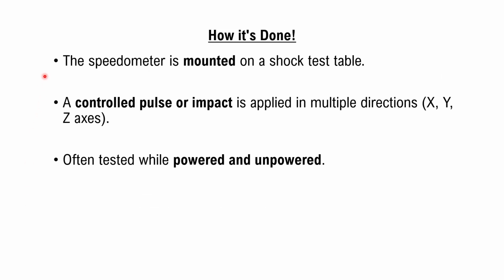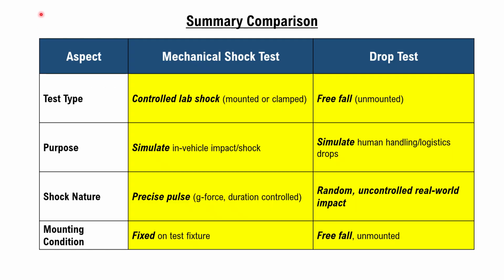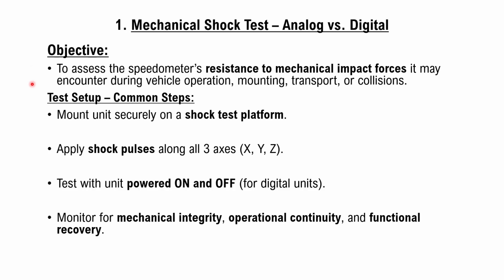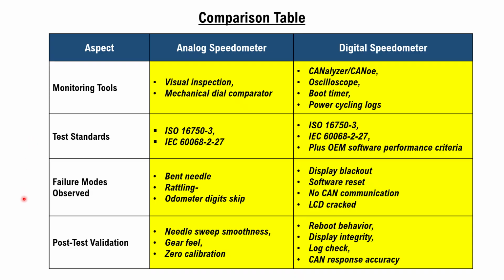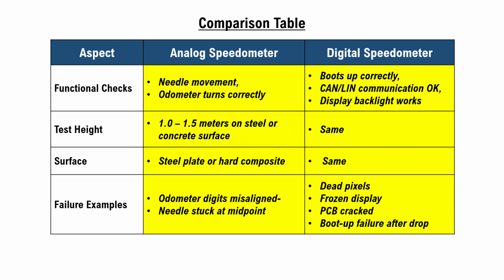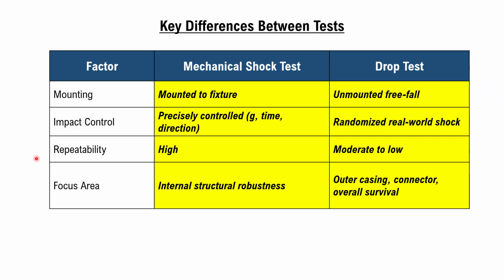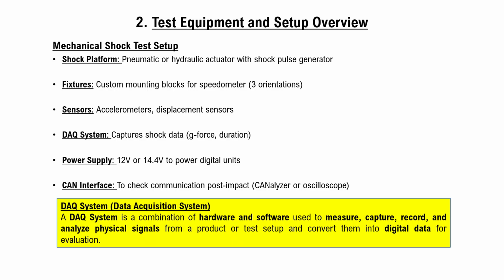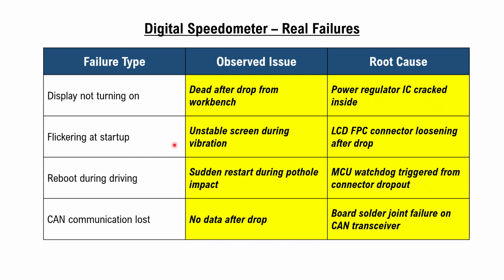Speedometer Mechanical Shock and Drop Tests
Speedometer - Mechanical Shock Test and Drop Test
1. How these tests are done!
2. Applicable Standards
3. Typical Parameters
4. Test Equipment and Setup Overview
5. Key Differences Between Tests
6. Test Report Templates
7. Field Failure Case Studies
8. Example Test Condition
9. Post-Test Functional Evaluation (Both Types)
10. Are Both Tests Necessary?